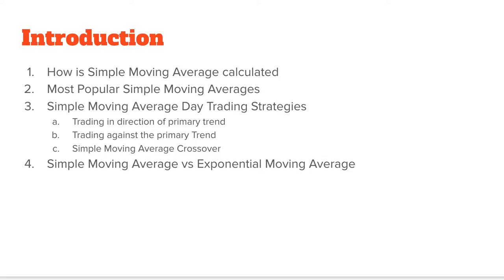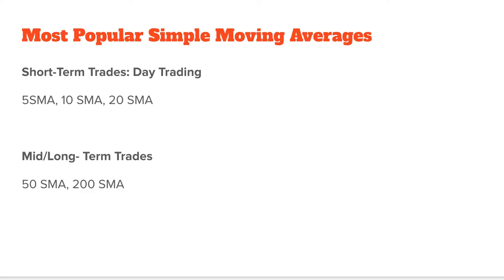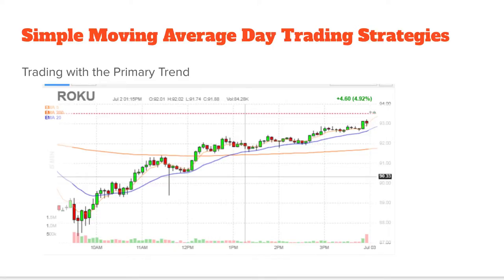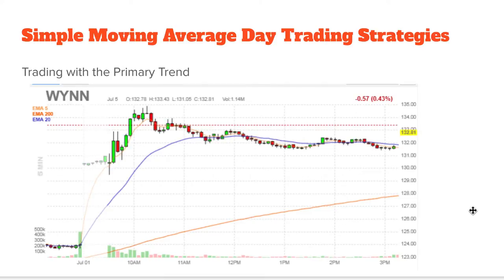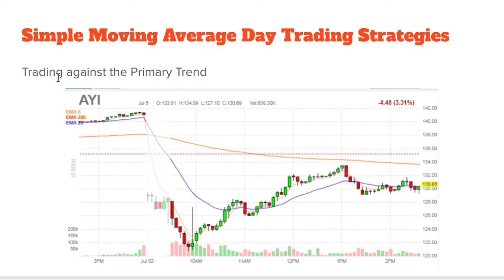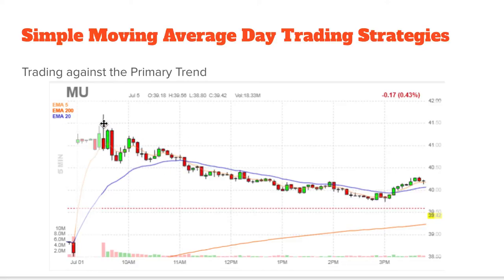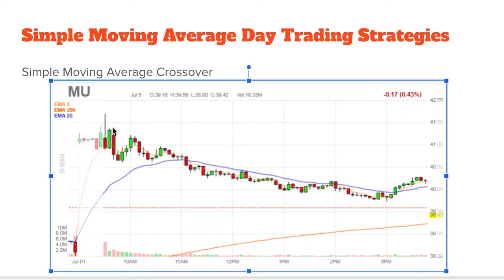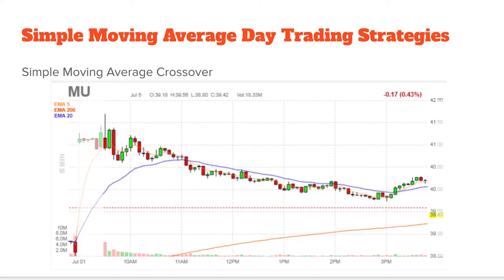Moving Average Day Trading Strategy (Strategy 1 will make you profitable instantly)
Moving Average Day Trading Strategy ( Strategy 1 will give you maximum profits)

In this moving average day trading video you will learn
1.How is Simple Moving Average calculated
2. Most Popular Simple Moving Averages
3. Simple Moving Average Day Trading Strategies
a. Trading in direction of primary trend
b. Trading against the primary Trend
c. Simple Moving Average Crossover
4.Simple Moving Average vs Exponential Moving Average

How is Simple Moving Average Calculated

Simple Moving Average is the average closing price of a stock.security over the last “x” time period
Eg: FB
Last 5 Closing Prices : 150, 152, 156 , 158, 162
5 day SMA= (150+ 152+ 156+ 158+ 162)/5 = 155.60

Most Popular Simple Moving Averages
Short-Term Trades: Day Trading
5SMA, 10 SMA, 20 SMA

Mid/Long- Term Trades
50 SMA, 200 SMA

Simple Moving Average Day Trading Strategies
Examples of Trading with the Primary Trend
Examples Trading against the Primary Trend
Examples of Simple Moving Average Crossover

Simple Moving Average vs Exponential Moving Average

Current EMA = ((Price(current) - previous EMA) X multiplier) + previous EMA.

The most important factor is the smoothing constant that = 2/(1+N) where N = the number of days.
A 10-day EMA = 2/(1+10) = 0.1818

For example, a 10-day EMA weights the most recent price at 18.18 percent, with each data point after that being worth less and less. The EMA works by weighting the difference between the current period's price and the previous EMA and adding the result to the previous EMA. The shorter the period, the more weight applied to the most recent price.

Examples of difference between Simple Moving Average vs Exponential Moving Average